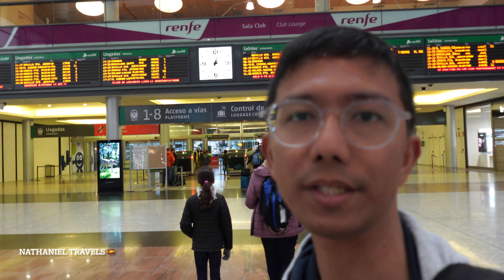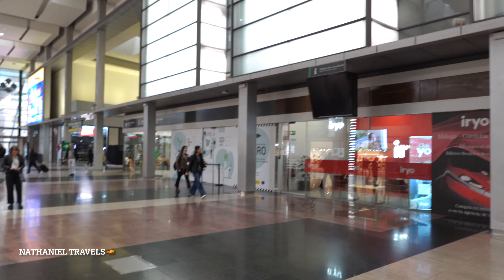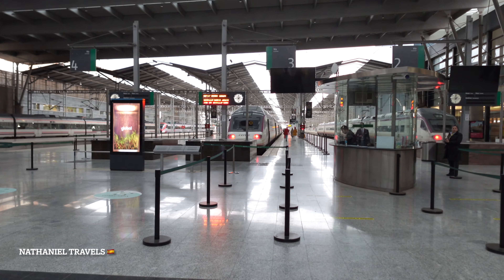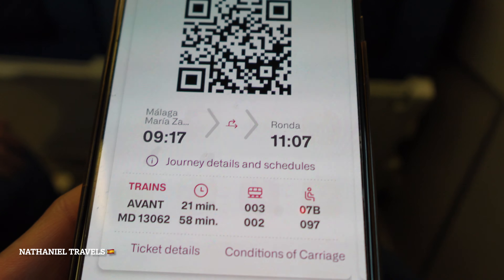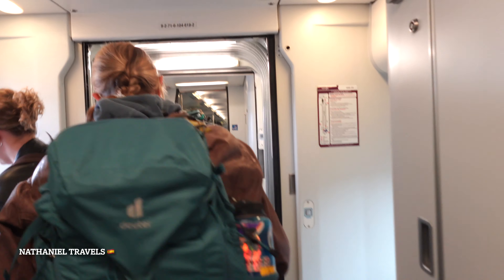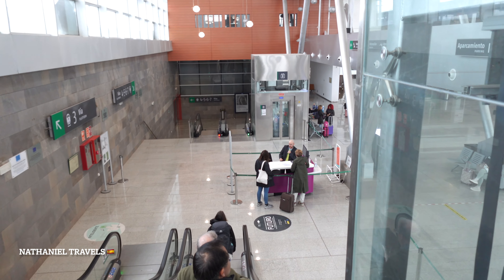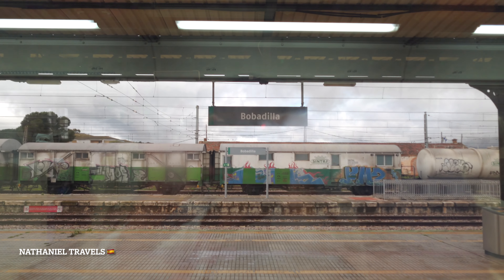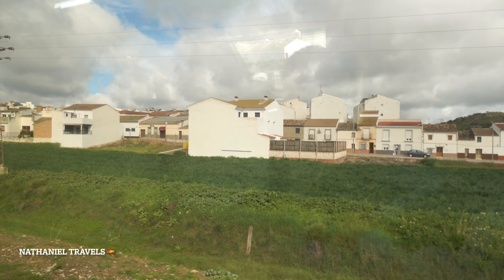Malaga To Ronda Spain Travel By Train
Traveling to Ronda Spain? Watch this video now!

Hello everyone! Mabuhay! My name is Nathaniel, I am a Filipino vlogger, and traveling is my passion. Traveling is something that keeps me going in life. So, join me on my journey to discover the amazing places our magical world offers. Enjoy watching my travel videos!

Also...

Keep in touch! Thank you very much!